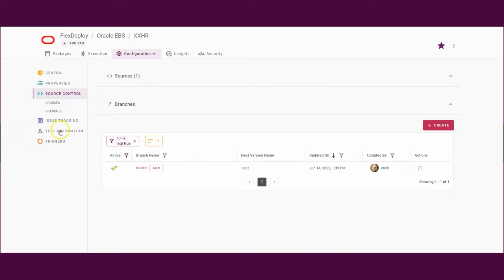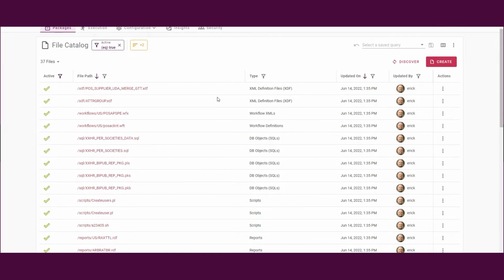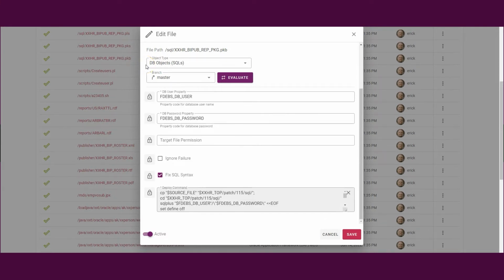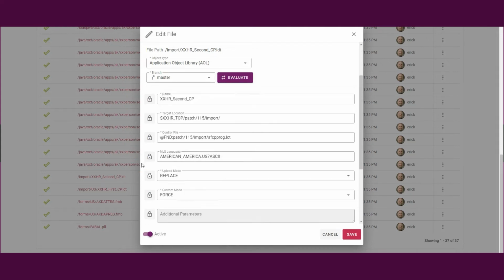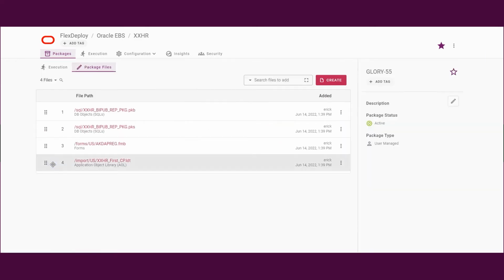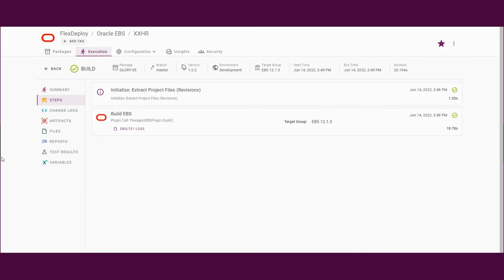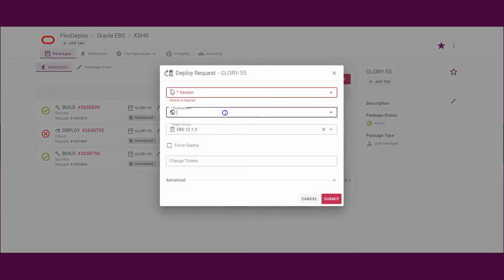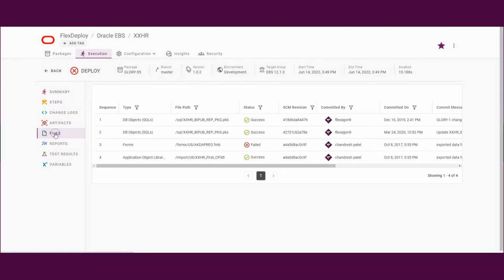FlexDeploy for Oracle E-Business Suite: Discover & Package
Learn about FlexDeploy's native support for Oracle E-Business Suite, and how customizations are discovered from source control and organized into a file catalog.  We explore how packages are assembled and built and deployed across the Oracle EBS environments.  We also review how automation and traceability adds efficiency and promotes faster software delivery with less cost and risk.